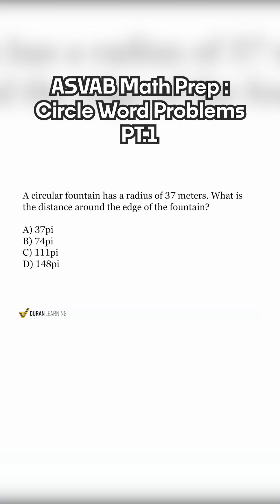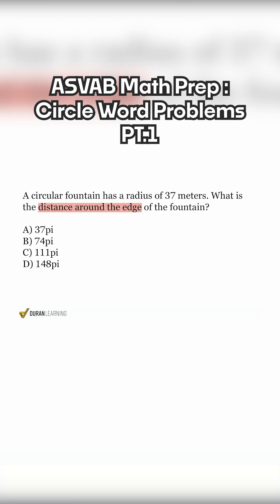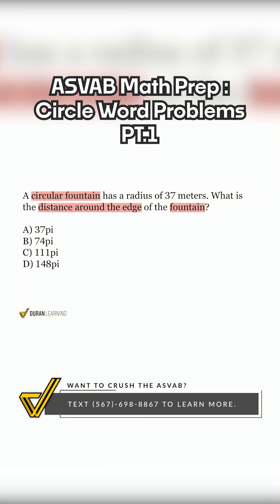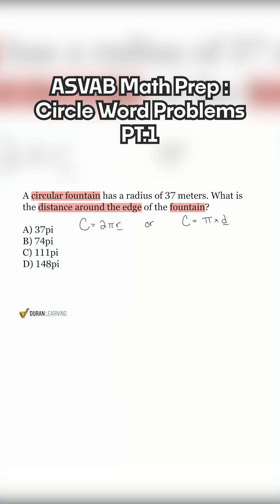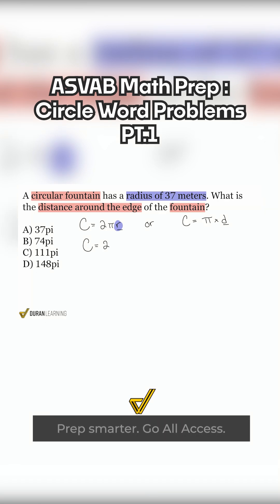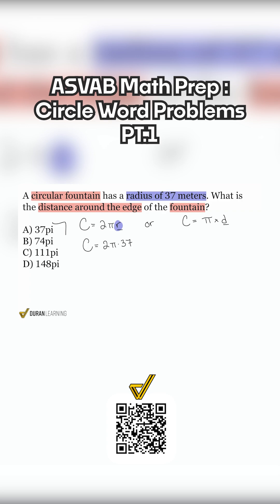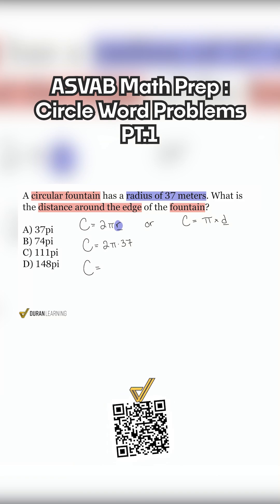ASVAB Arithmetic Reasoning: How to Calculate Circumference of a Circle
In this ASVAB Arithmetic Reasoning tutorial, learn how to solve circle circumference problems step by step!

We break down the process of calculating circumference using radius and the π formula.

Key Learning Points:
• Understand circumference vs. perimeter
• Use the formula: Circumference = 2πr
• Solve problems with radius quickly and accurately